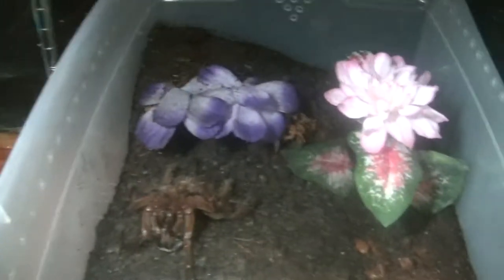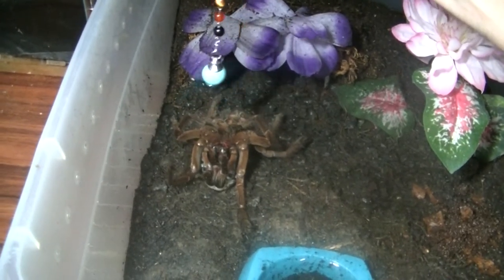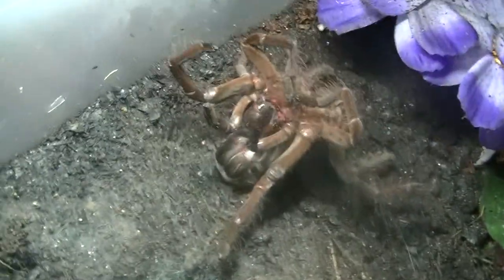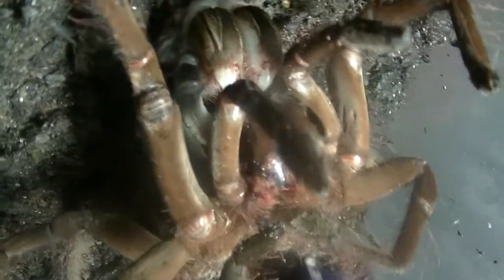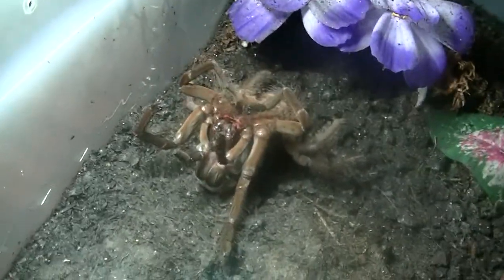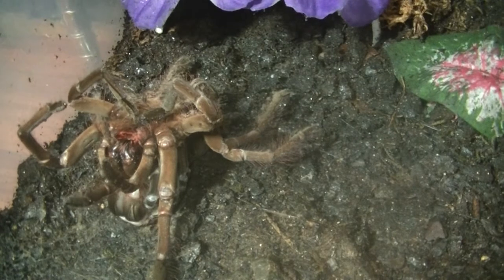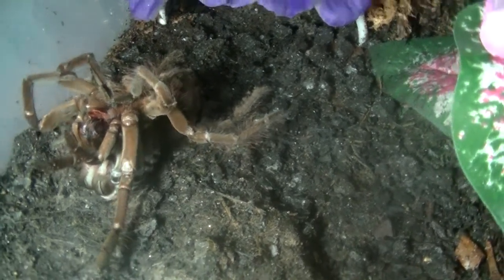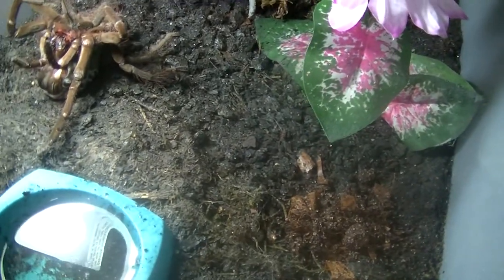vlog#201 tarantula the size of a paper plate molting wow !!!!!